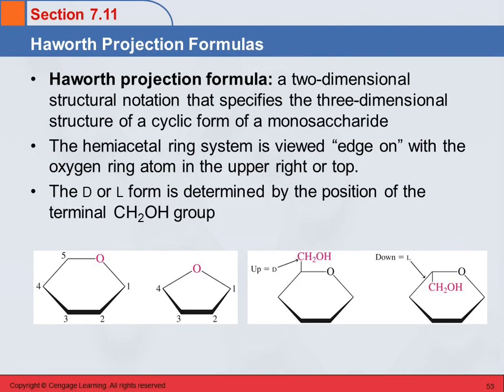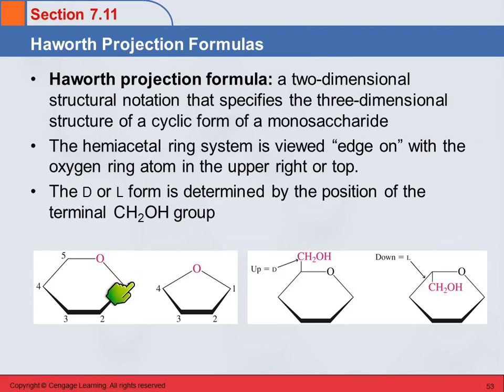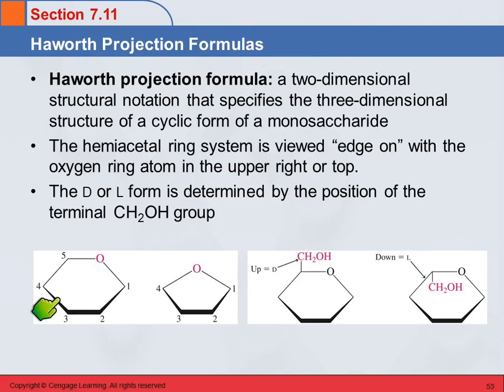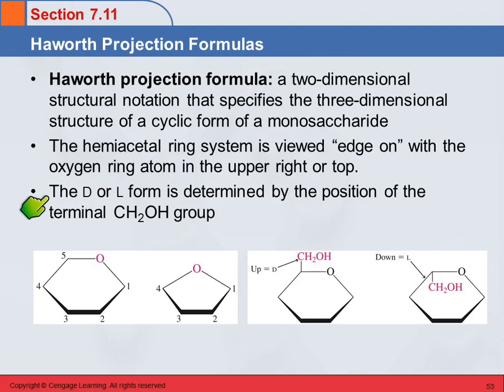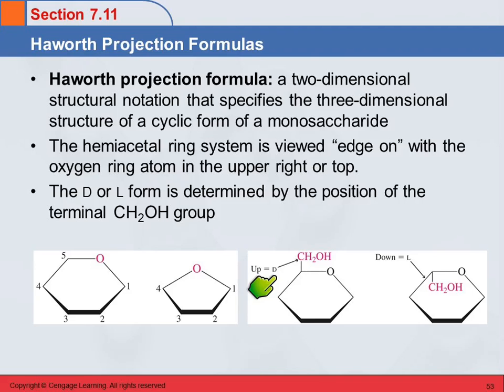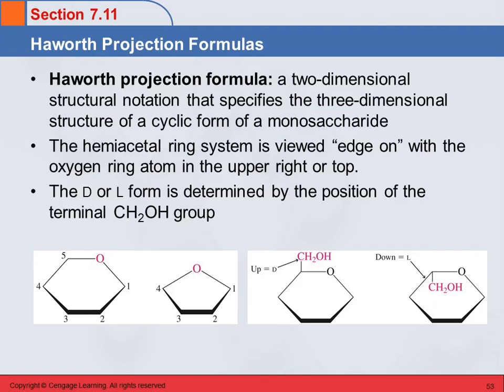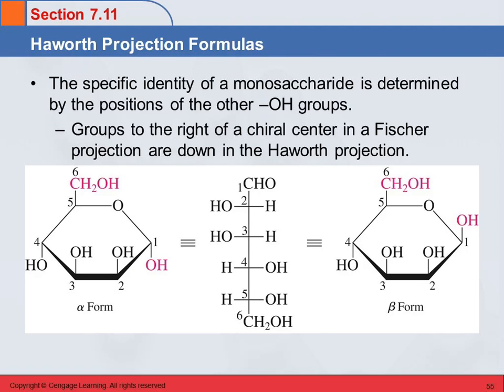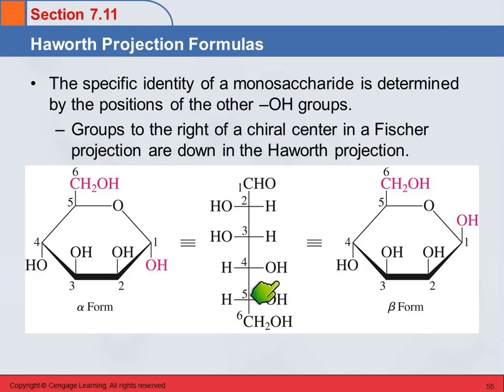3B 7.11 Haworth Projection Formulas